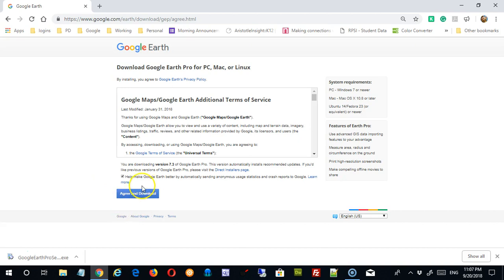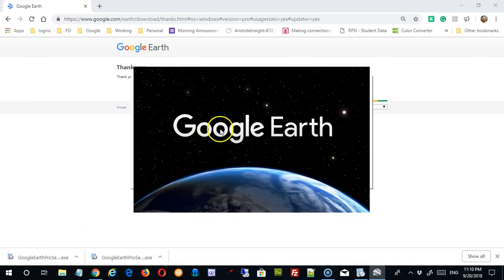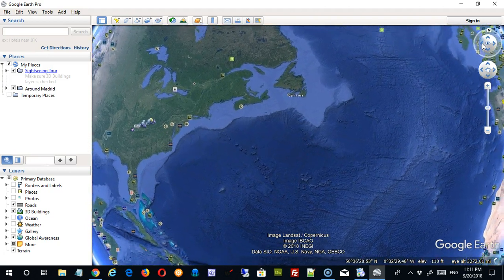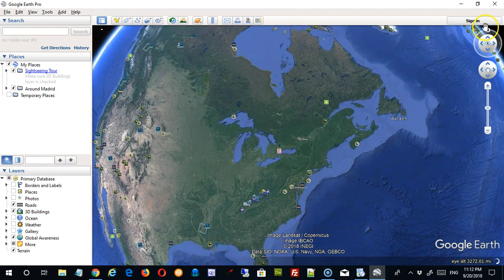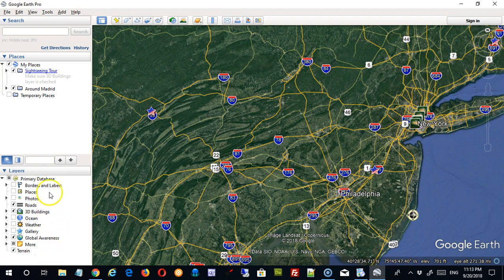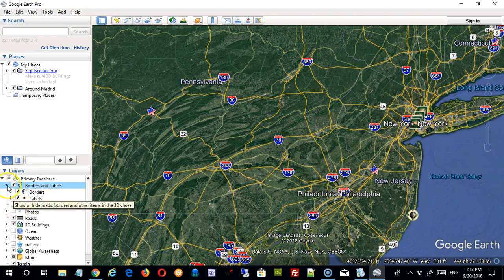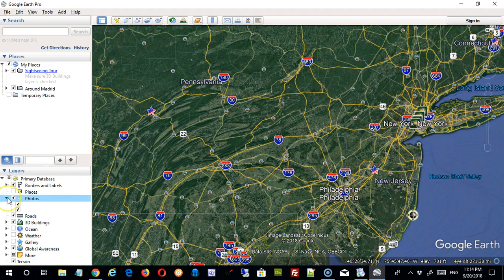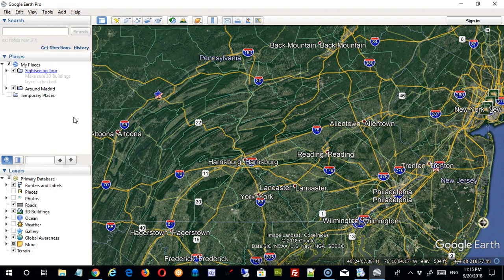Google Earth Pro: An Introduction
This video provides an introduction to Google Earth Pro. It demonstrates how to download and install the program and the basics of navigating in the environment.